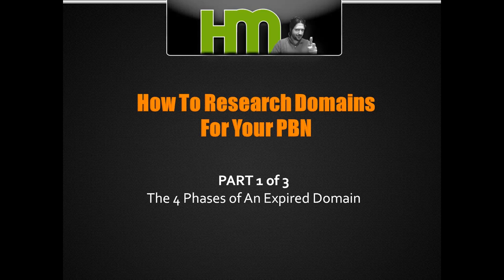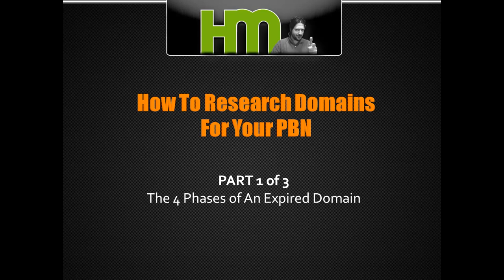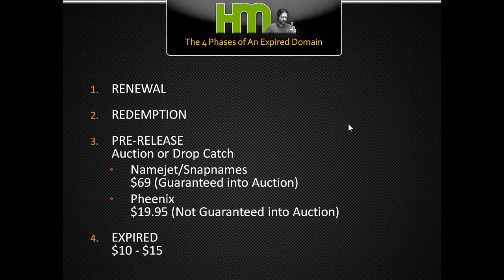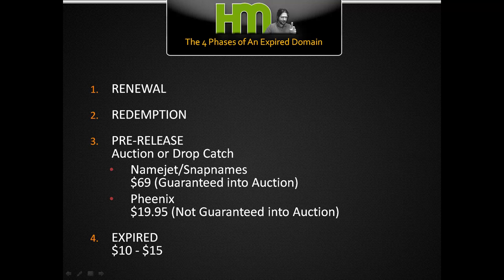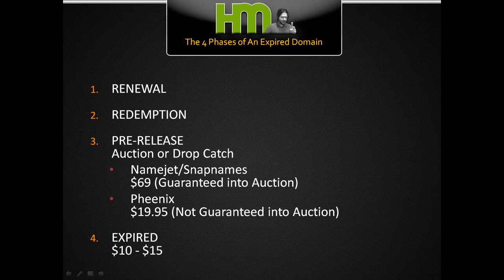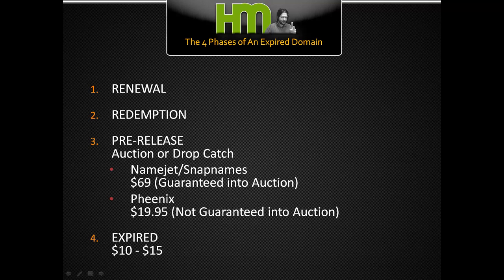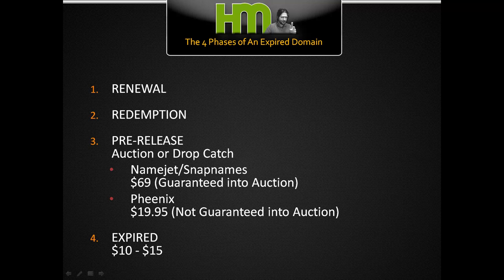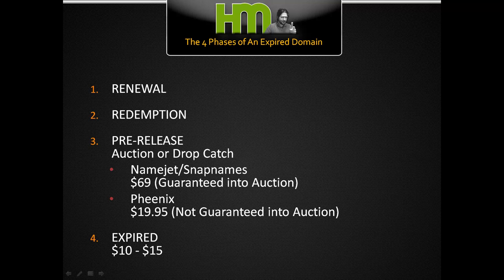PBN Domain Research Videos 1 of 3 - The 4 Phases Of An Expired Domain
In this video, we take you through the 4 phases all domains must go through in order to reach expired status.